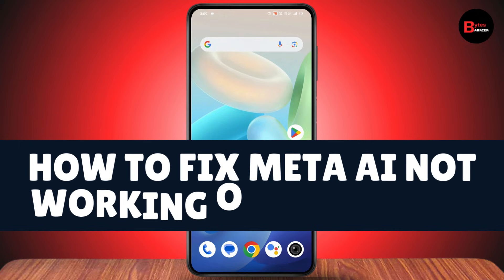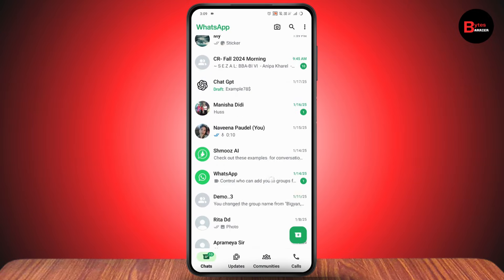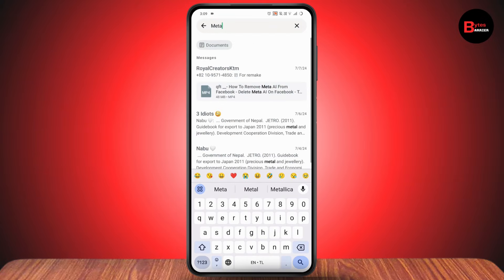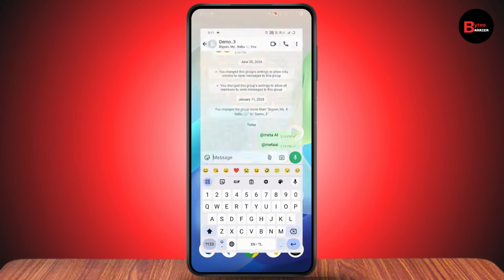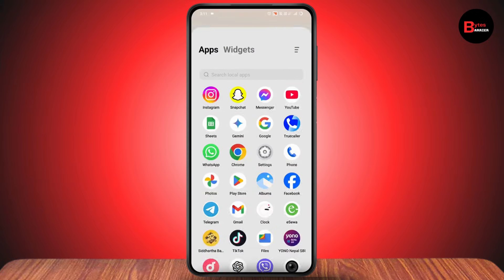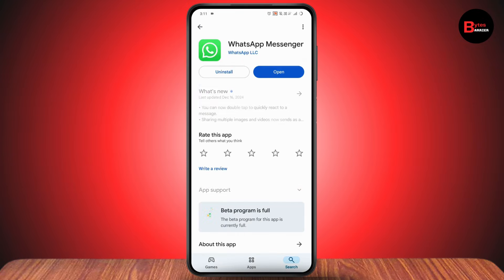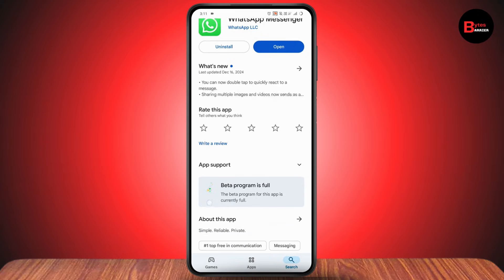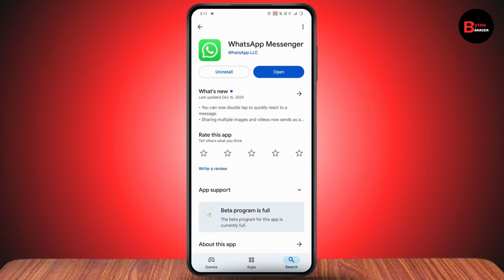How To Fix Meta Ai Not Working On WhatsApp (Full Tutorial)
How To Fix Meta Ai Not Working On WhatsApp
how to get meta ai on whatsapp
fix meta ai not showing on whatsapp android
how to fix whatsapp meta ai not working problem
meta ai not working problem on whatsapp
fix meta ai not working on whatsapp

Welcome to our guide on how to fix Meta AI not working on WhatsApp! In this video, we’ll walk you through step-by-step solutions to troubleshoot and activate Meta AI in your WhatsApp. Follow these steps to ensure everything is set up properly.

0:00 - Introduction
0:10 - Checking for Meta AI in WhatsApp Chats or Search
0:30 - Understanding Meta AI Functionality in Group Chats
0:55 - Activating Meta AI by Tagging in a Group Chat
1:10 - Checking for WhatsApp Updates via Play Store
1:25 - Joining the Beta Program for WhatsApp Updates
1:35 - Final Steps and Verifying Meta AI Activation